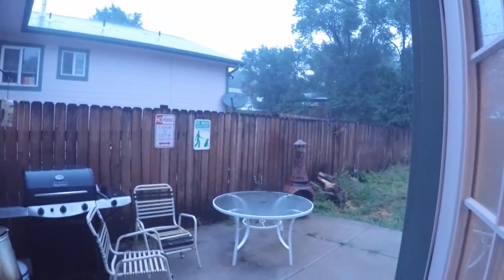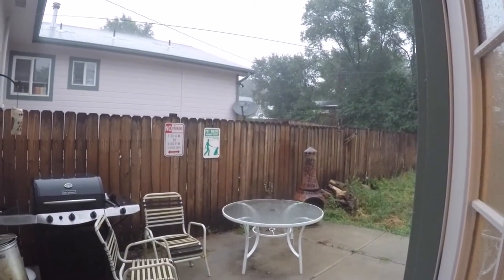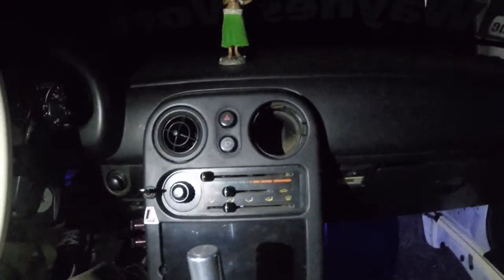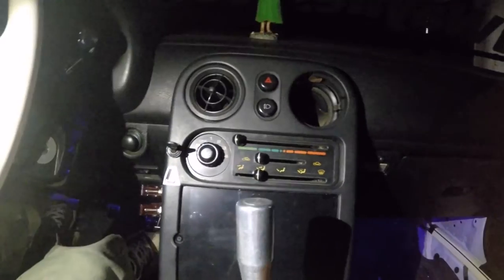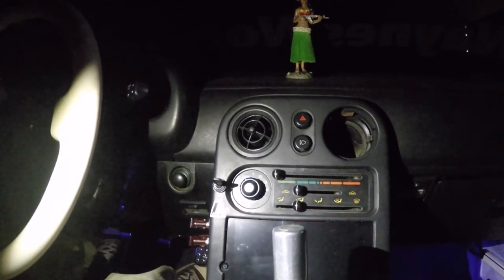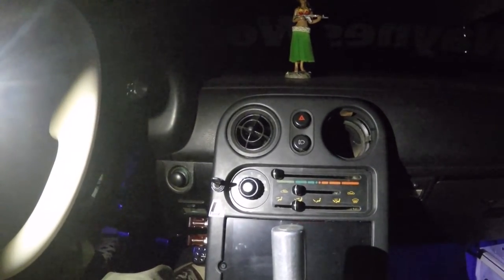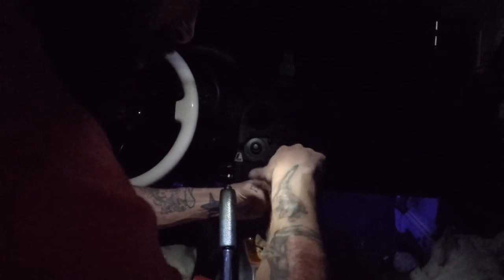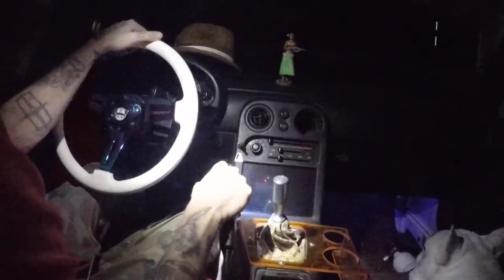Working on the Miata during a Power outage... S06E18